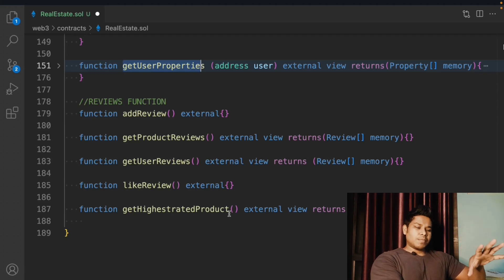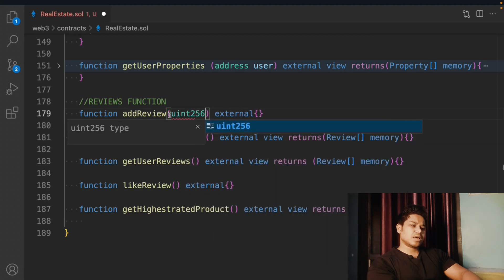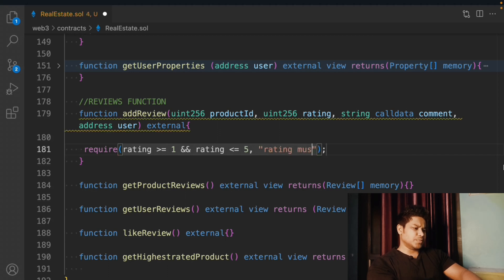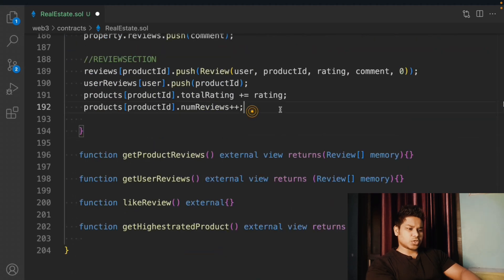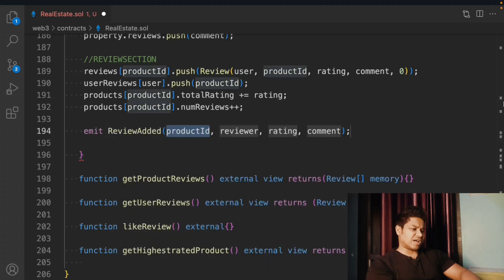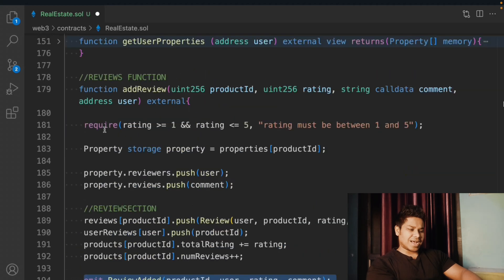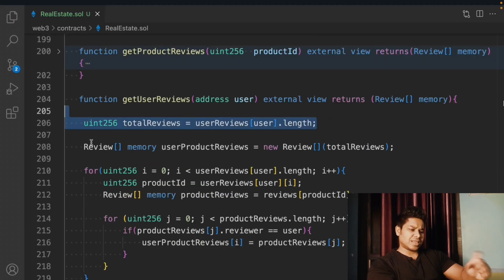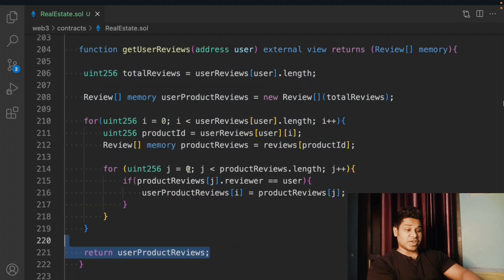Contract - 2 | Build Real-Estate Marketplace Using ThirdWeb, Solidity, Next Js & Deploy To Polygon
Build Real-Estate Marketplace

A real estate marketplace on blockchain would leverage the benefits of decentralized technology to create a transparent, secure, and efficient platform for buying, selling, and investing in real estate assets.

Here are some potential advantages of a real estate marketplace on blockchain:

Increased transparency: Blockchain technology enables the creation of a tamper-proof digital ledger that records all transactions on the platform. This provides increased transparency and accountability, reducing the risk of fraud and making it easier to track the ownership and history of a property.

Reduced costs: By eliminating intermediaries such as real estate agents, lawyers, and title companies, a blockchain-based real estate marketplace could significantly reduce transaction fees and other costs associated with buying and selling property.

Enhanced security: The decentralized nature of blockchain technology makes it extremely difficult for hackers to manipulate or steal data. This can provide enhanced security for sensitive information such as property titles and financial transactions.

Global accessibility: A blockchain-based real estate marketplace could be accessed from anywhere in the world, allowing buyers and sellers to connect with each other regardless of location.

Increased efficiency: Smart contracts, which are self-executing contracts that automatically enforce the terms of an agreement, could be used to automate many aspects of the real estate transaction process. This could lead to faster and more efficient transactions, reducing the time and cost associated with buying or selling property.

However, there are also potential challenges to creating a real estate marketplace on blockchain, including regulatory and legal hurdles, as well as the need for widespread adoption of the technology by both buyers and sellers. Additionally, the real estate industry is heavily regulated and involves complex legal processes, which may make it difficult to fully automate through the use of smart contracts.

Workout Video: